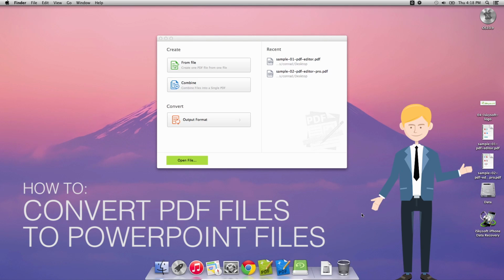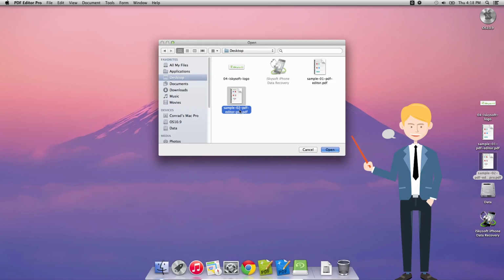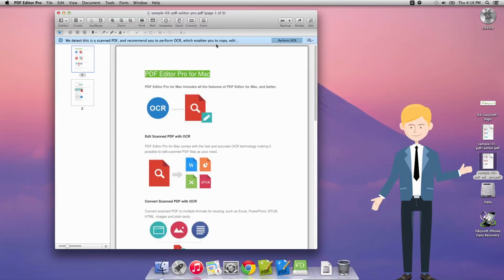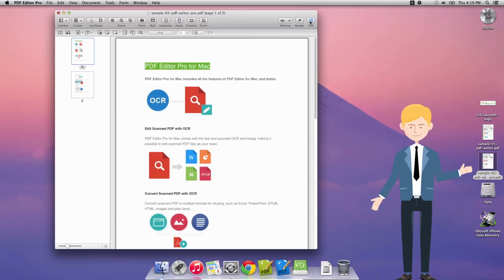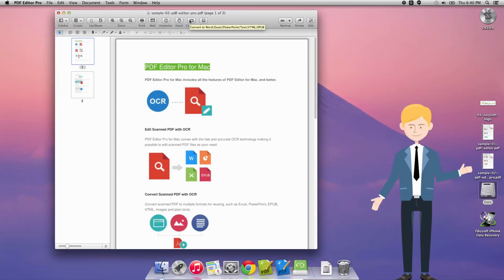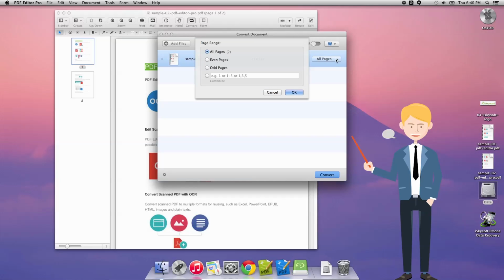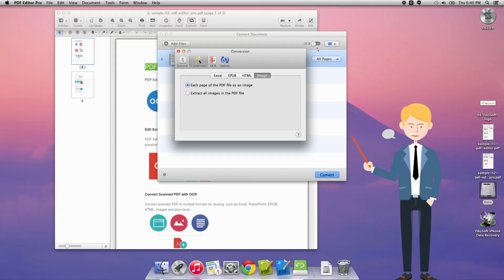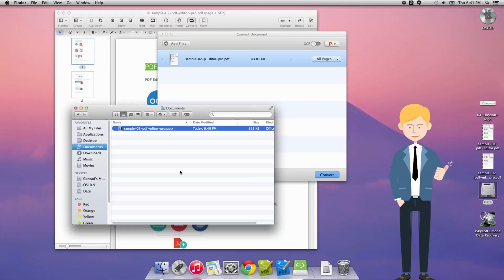How to Convert PDF to PowerPoint